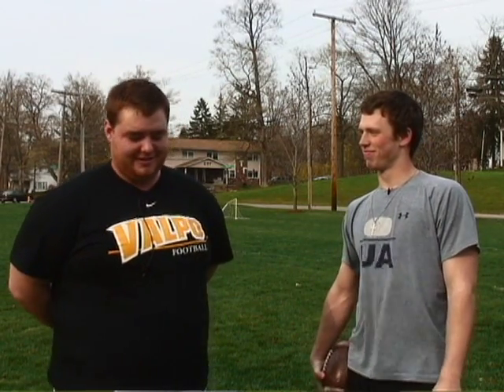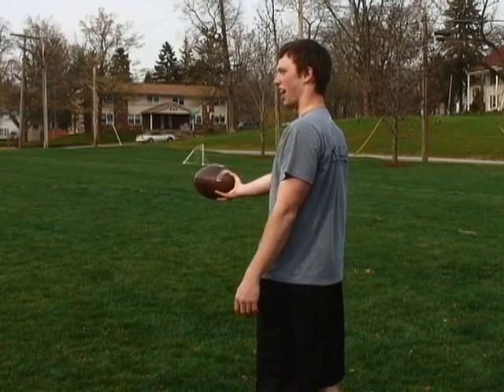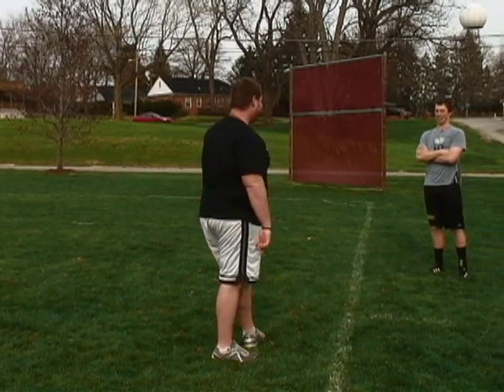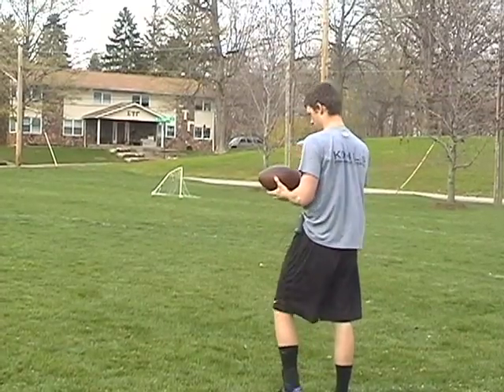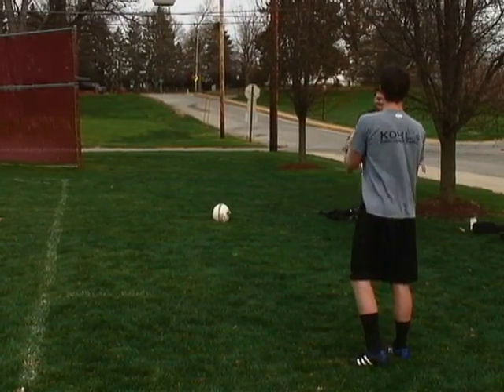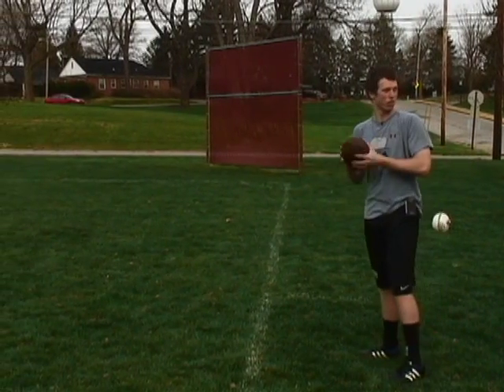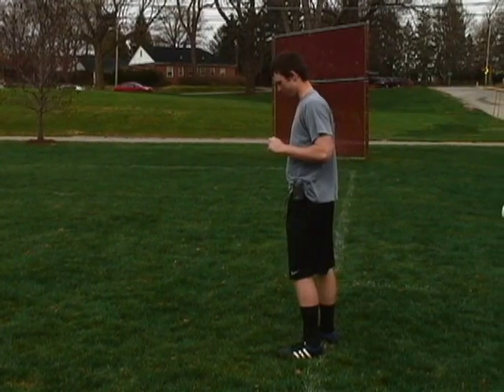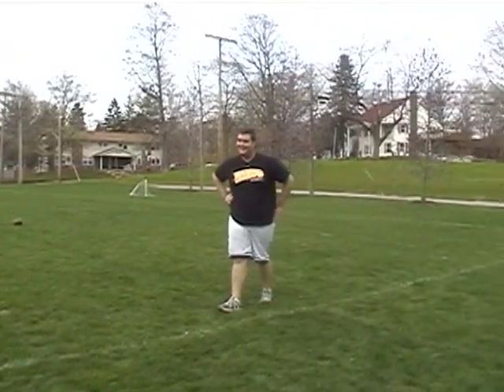Big Mo Vs. Football Episode Part 3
Football Episode of Big Mo Vs. Features guests from the Valparaiso University football team including receiver Sean McCarty, quarterback Nick Malantis, and punter Greg Wood.